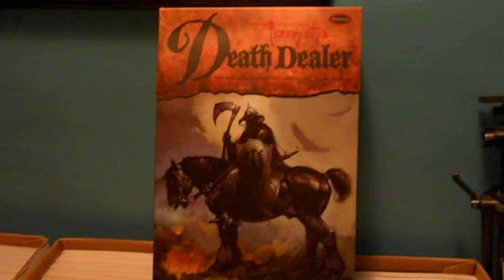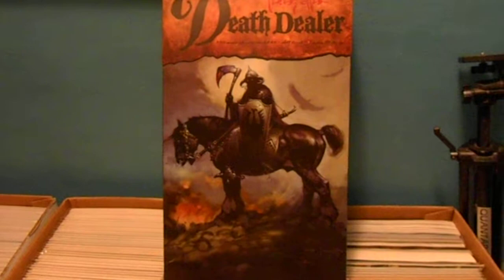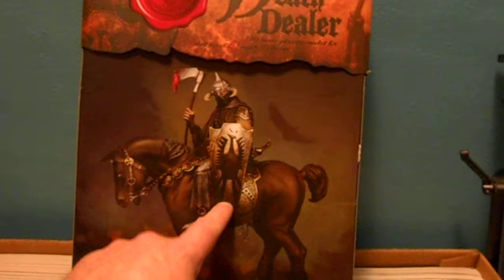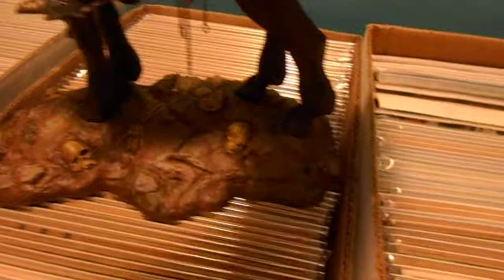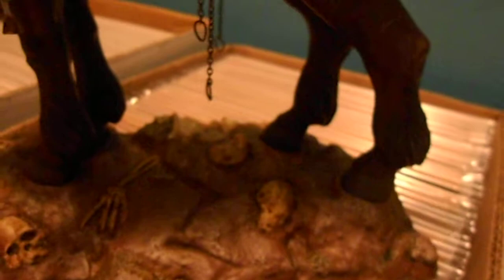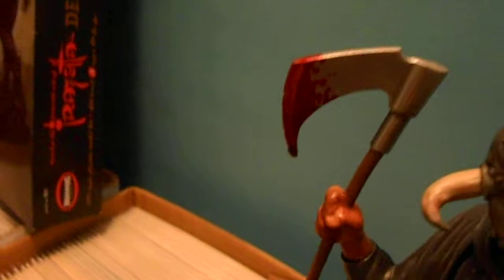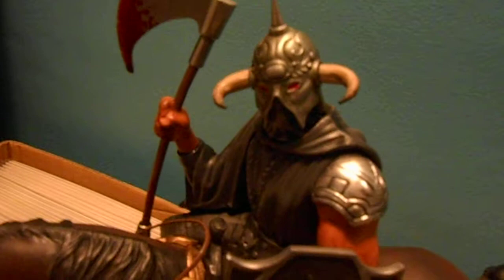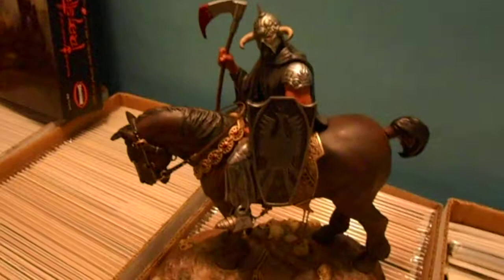Moebius Frank Frazetta Death Dealer Build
Another outstanding kit from Moebius. The great Frank Frazetta's iconic Death Dealer in 1/10 scale plastic. Lots of washes and even some enamels on this one. It seems I cannot totally break away from my car modeling habits. And THAT is a good thing. Get one, build one and enjoy it instead of some pre made crap that is overpriced and never to the level you can do.